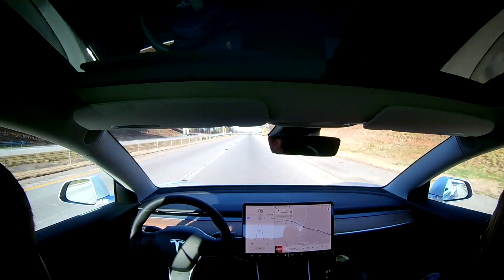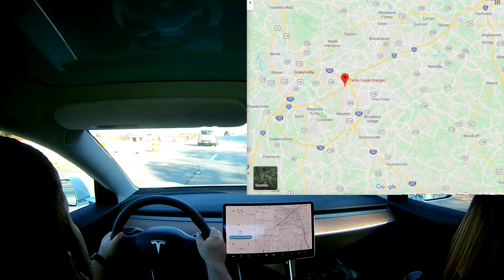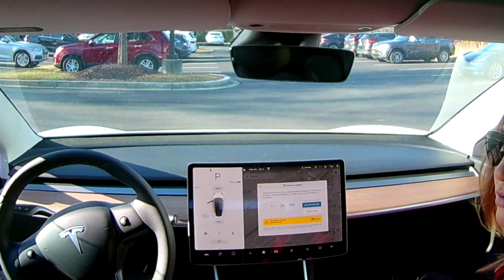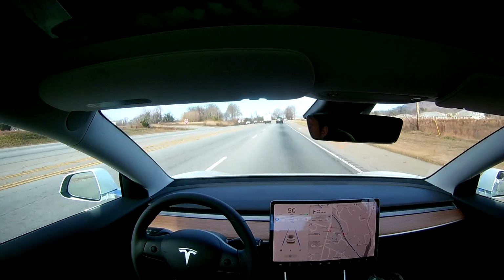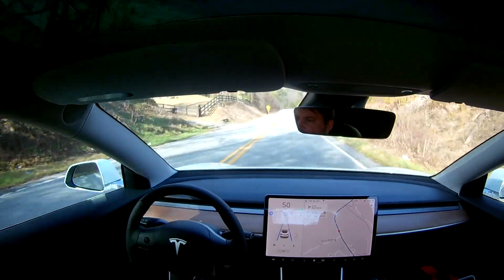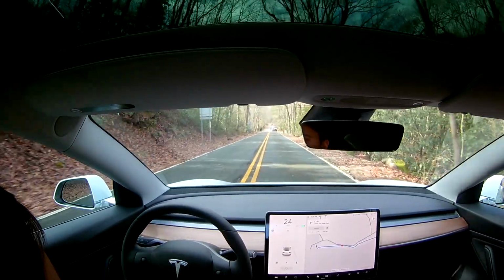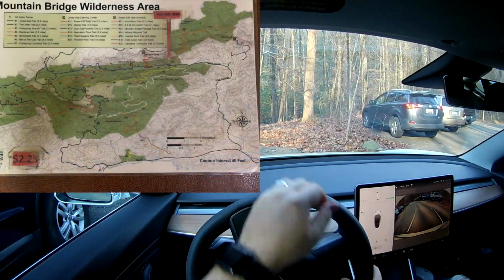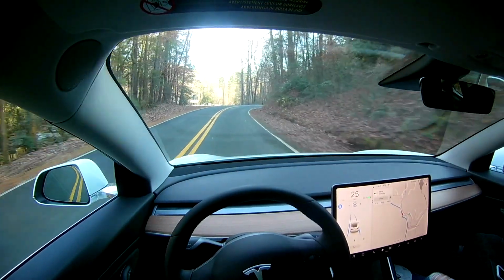Greenville Day Trip With Tesla Model 3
AutoPilot 2 Notes

December 2019 Software 2019.40

We both get 1000 miles of supercharging free.

It cost nothing to you and it really helps the channel!

We decided to take a day trip with the Tesla Model 3 and go up hiking in outside of Greenville SC.  We will be going some more to explore more trails but this was a blast which only cost $6 in charging.